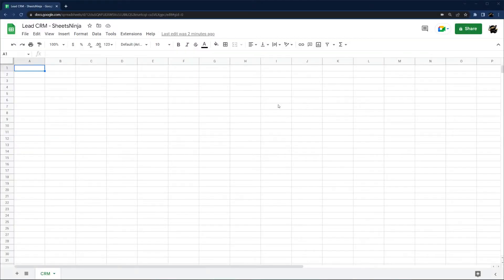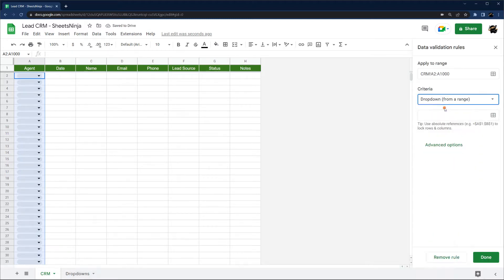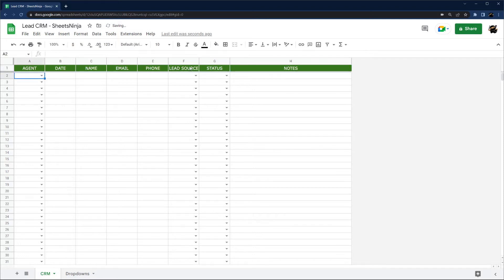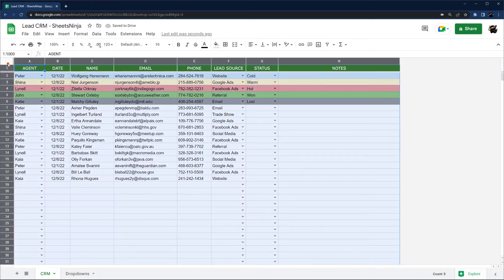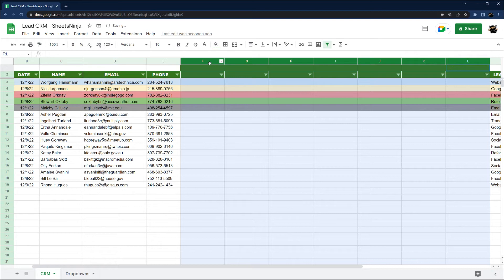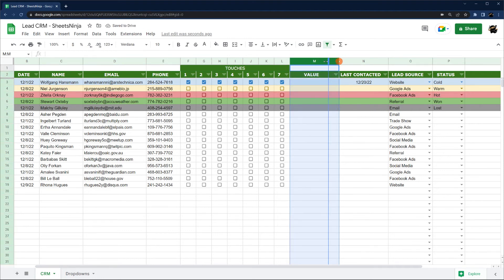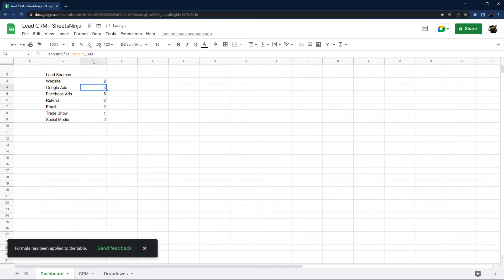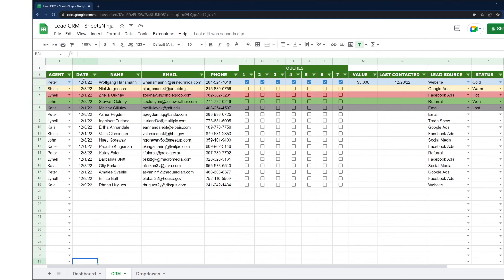Simple Lead CRM Tutorial in Google Sheets [FREE TEMPLATE]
In this quick video, I run through a basic way to set up a lead CRM in Google Sheets including setting up a couple quick stats on a stats page.

You can make a copy of the Google Sheet I used in the video